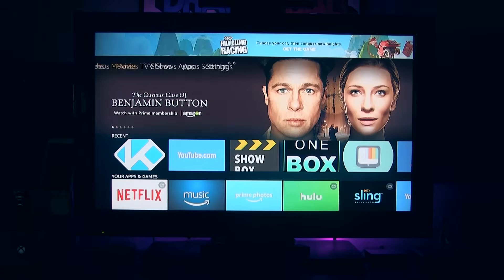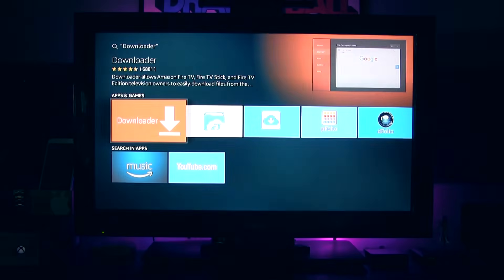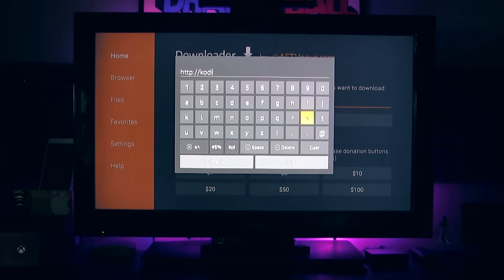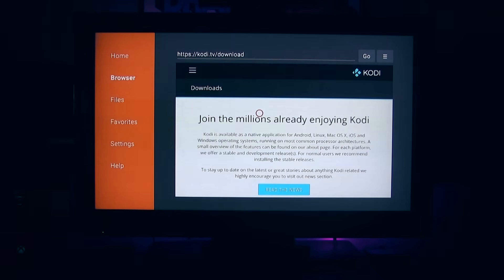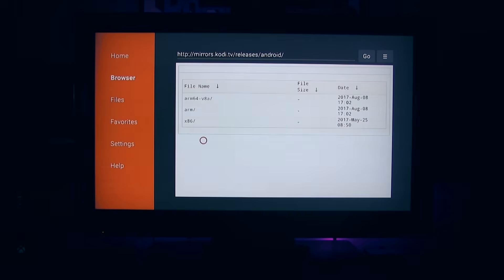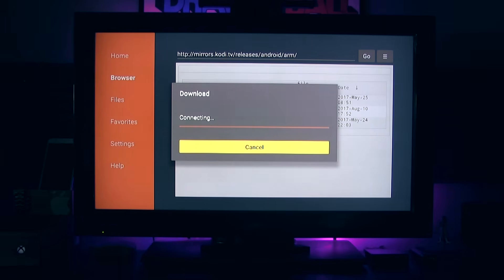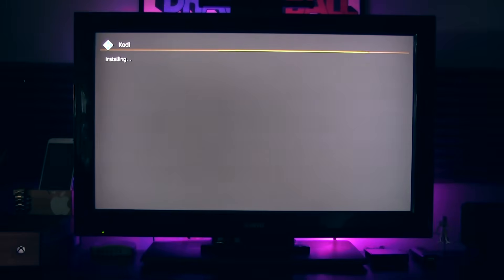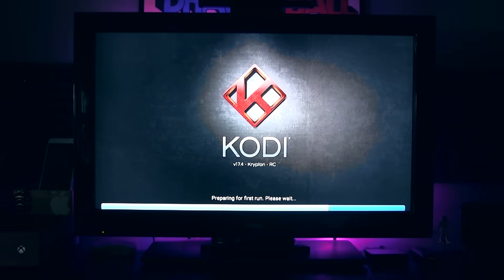How To Update On A Firestick!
Upgrade to the newest version!

Need A Vpn? Get One Of The Best Here!

 "Must Have Firestick Streaming App!"